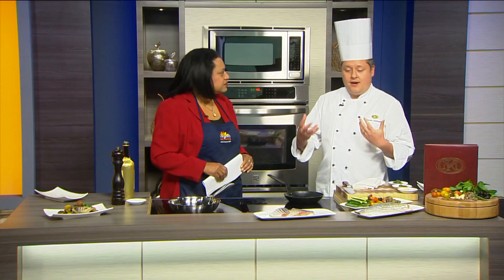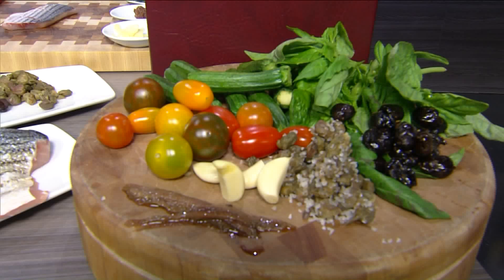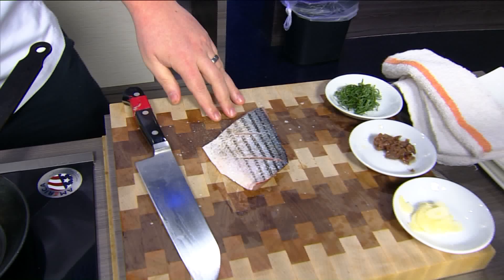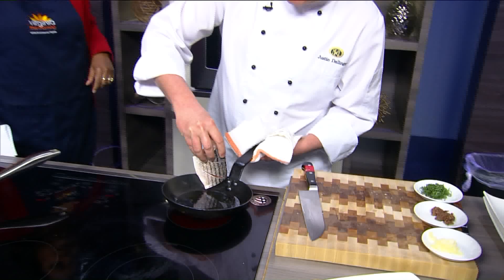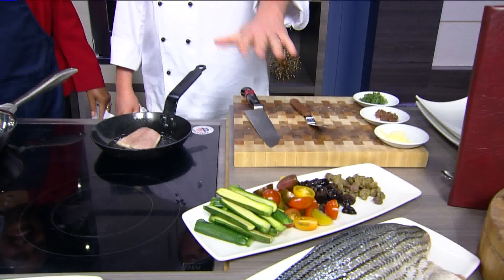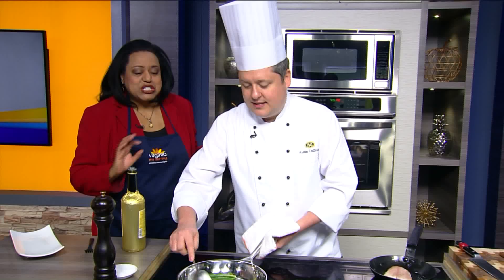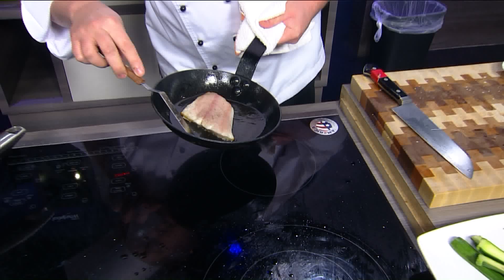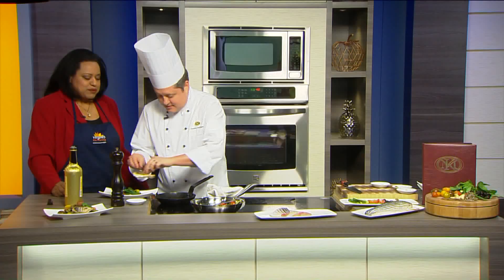Kingsmill Resort's Pan Seared Rockfish